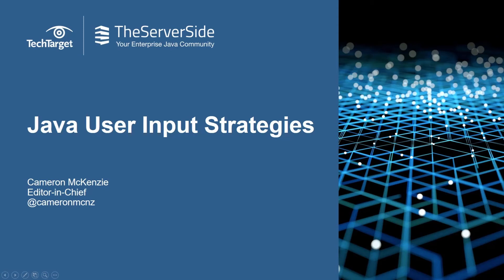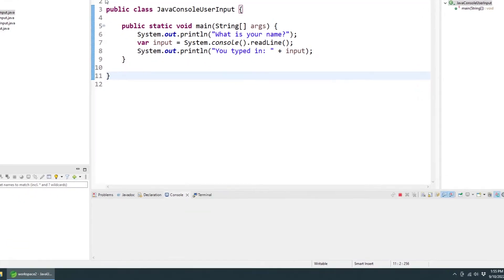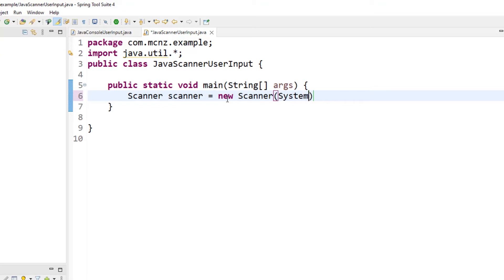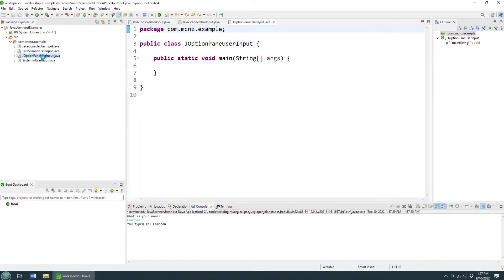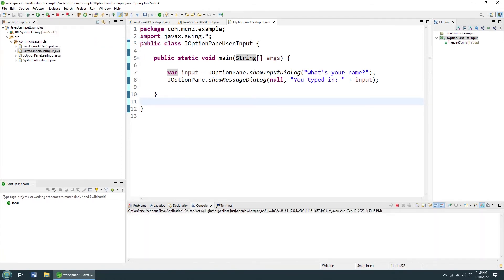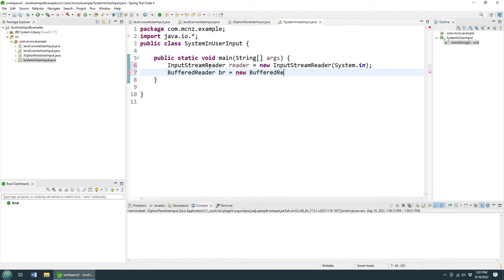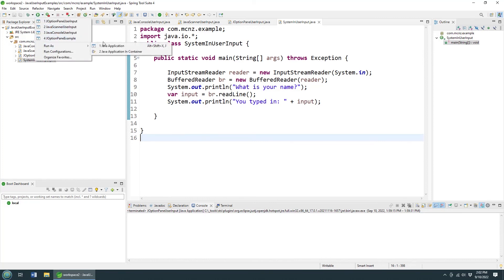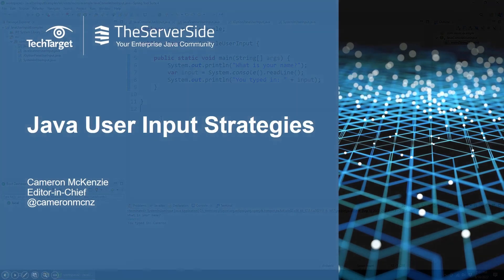Java User Input Strategies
Watch as TechTarget's Cameron McKenzie, editor in chief of TheServerSide, walks through three recommended Java user input strategies. Learn how to use the Console class, Scanner class and JOptionPane to read input from a user in a Java program.